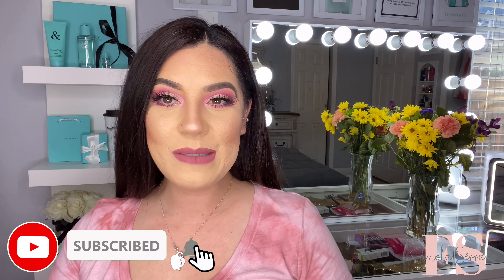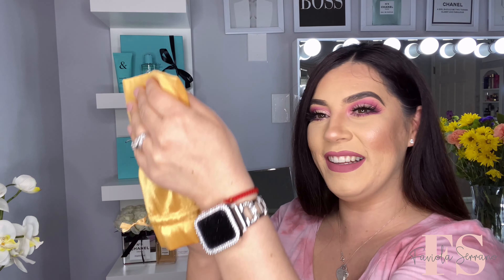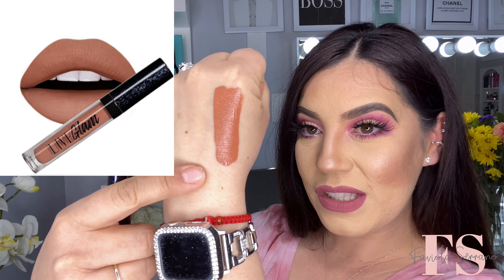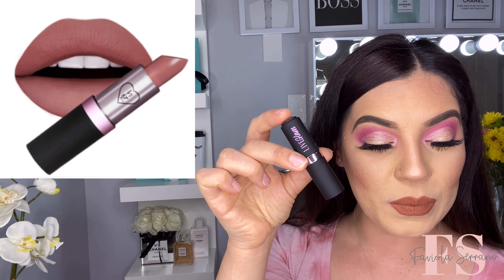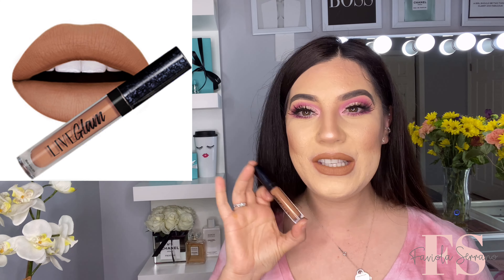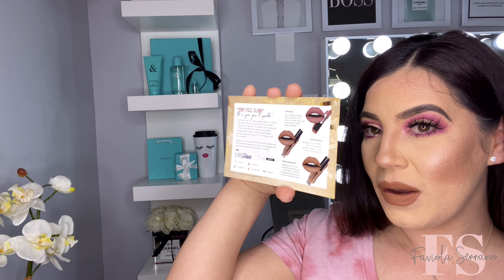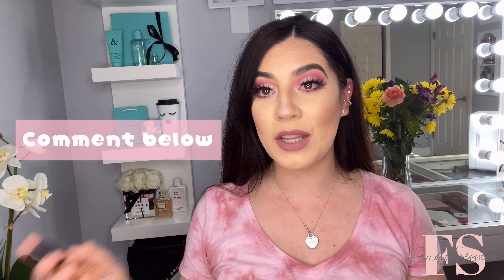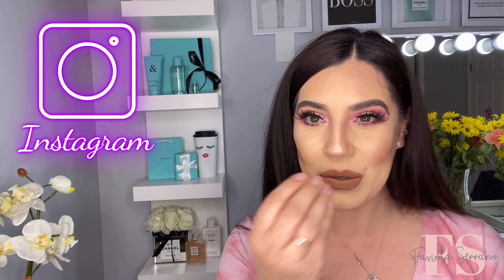LiveGlam January 2021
Hey guys !

In today’s video we will be unboxing the liveglam kiss me subscription from the month of January 2021we will also be trying them on and I’ll be sharing my thoughts of what I think about the collection and this subscription

Thank you all  for the love & support ♥️
Faviola Serrano